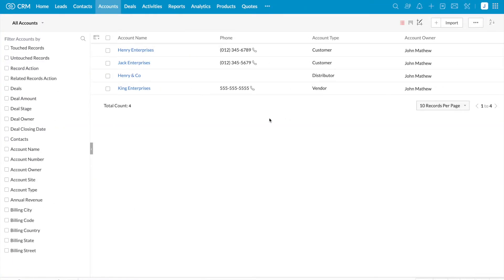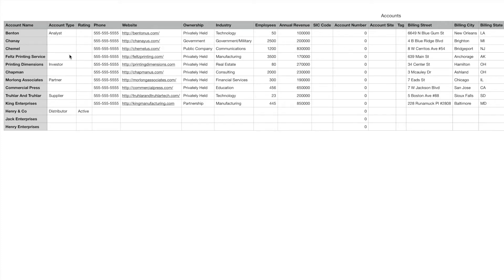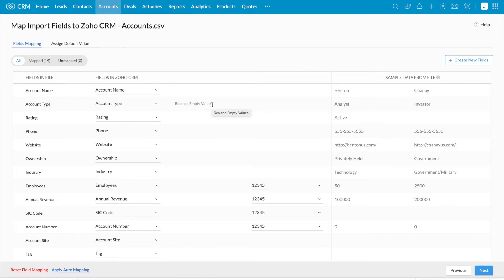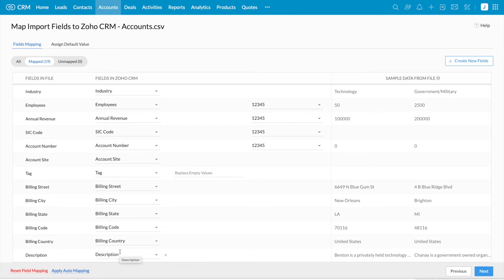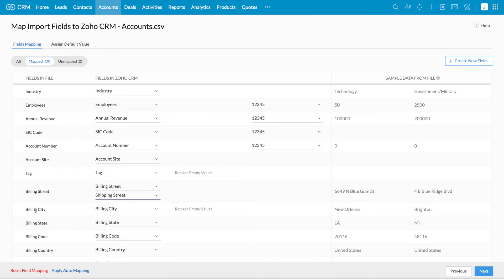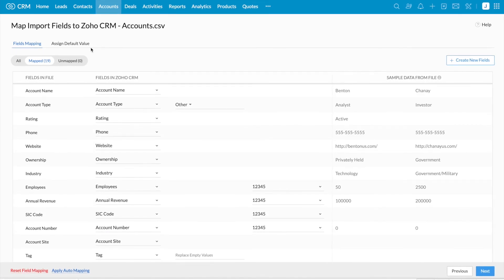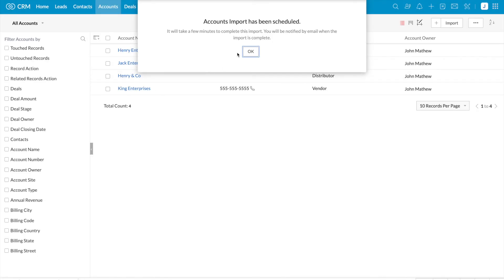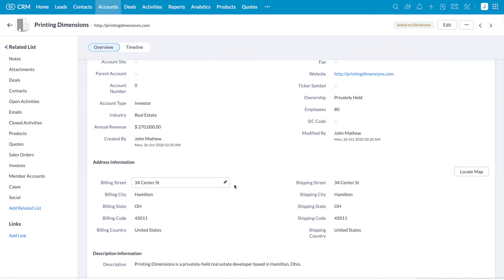How to assign default values, replace empty values during Import and How to map Single field file?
This video talks about assigning default values, replacing empty values during Import and also about mapping a Single field file with multiple fields in Zoho CRM.